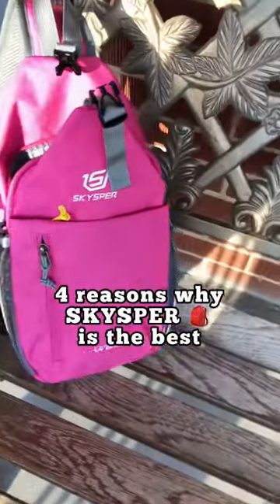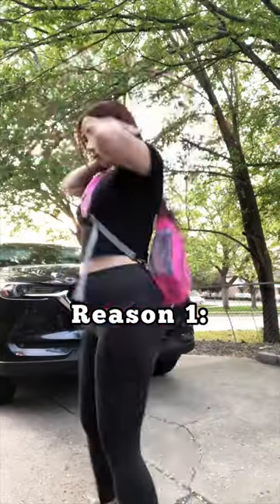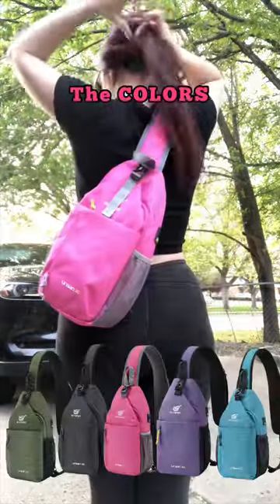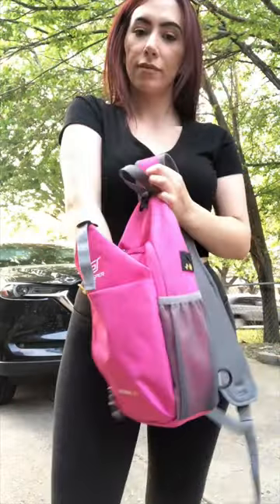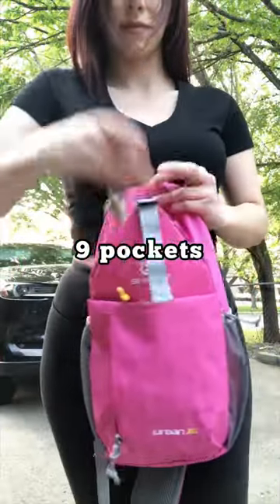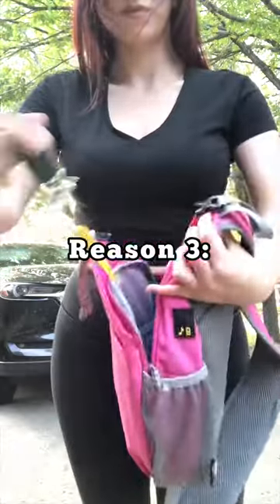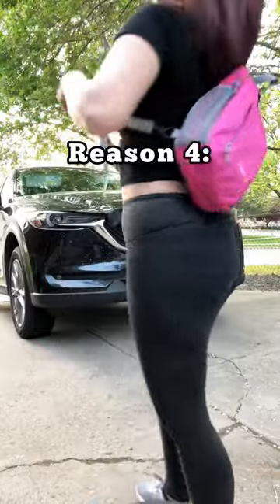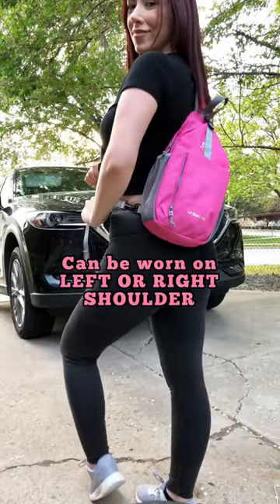4 Reasons Why SKYSPER Sling Bag is a Must-Have! - Review - SKYSPER Urban X6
SKYSPER is an outdoor brand that is committed to providing innovative, stylish and secure outdoor equipment for outdoor enthusiasts around the world.